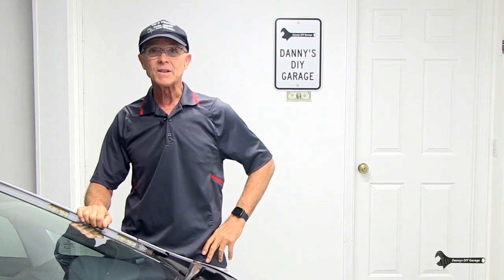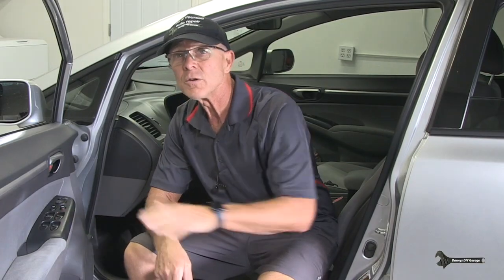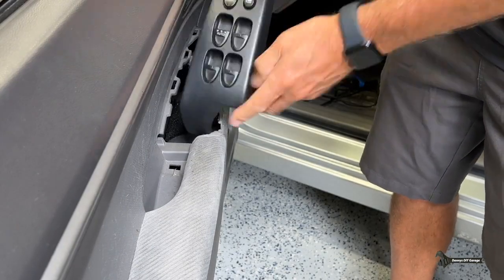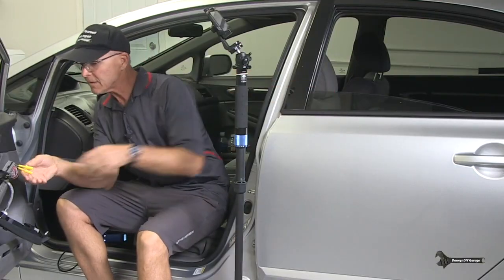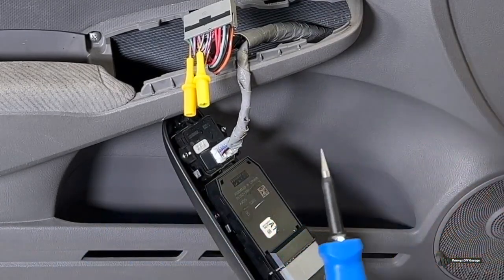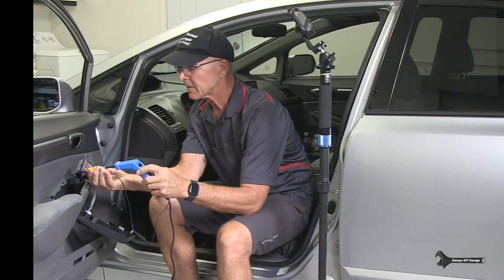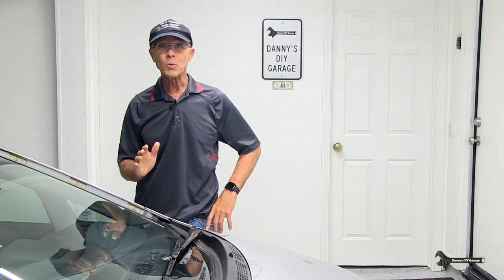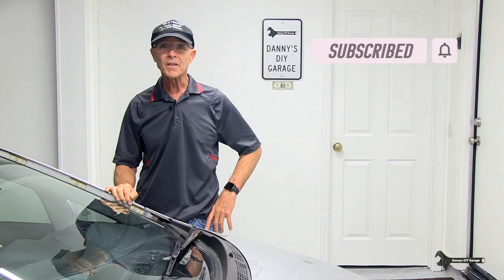Window Stopped Working, How to Test Components (Switch, Motor, Regulator, Fuse) Honda Civic 8th Gen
In this video, I troubleshoot a power window motor and regulator problem on an 8th generation 2009 Honda Civic. The fuse for the rear window motor circuit was blown, which caused the window motor to stop going up and down. I use an amp clamp current meter and the Innova 5420 Power Check Circuit Tester to determine the current draw for that window motor to pinpoint the root cause. A window motor that's failing will require more current to make the window move up or down, and that extra current can cause the fuse to blow. If you have a window motor that's slow going up or down, or not working at all, this step-by-step diagnostic guide will help you determine if the window motor, wiring, window switch, or window regulator assembly is causing a problem.

PARTS & PRODUCT LINKS:
🔹 T-Pins 2 Inch with Plastic Box for back probing wires
🔹 Innova 5420 Power Circuit Tester + Protective Soft Pouch
Window regulator assembly:
🔹 Driver Side
🔹 Passenger Side
🔹 Ratchet 1/4" swivel